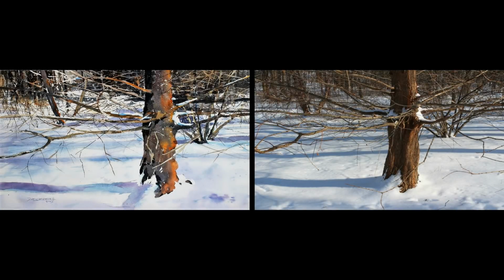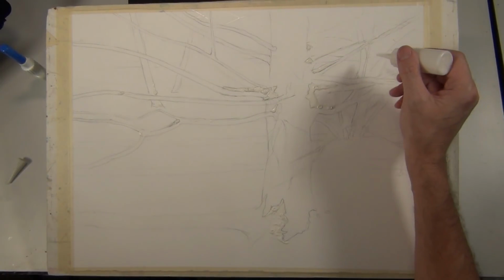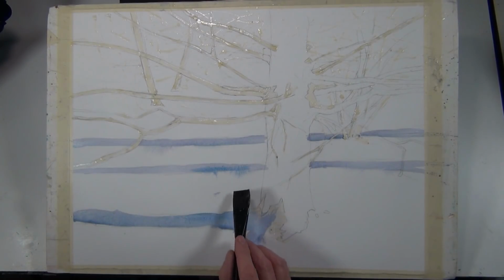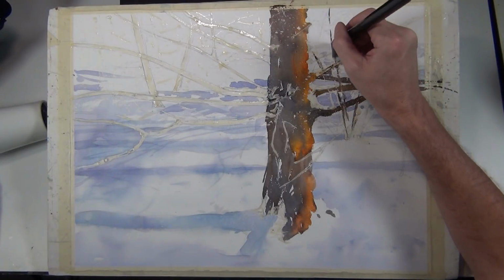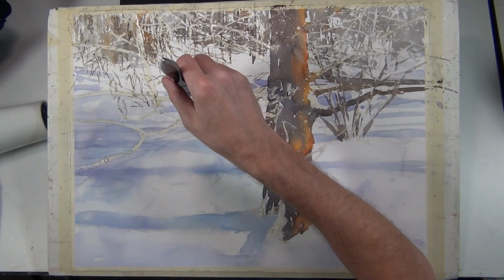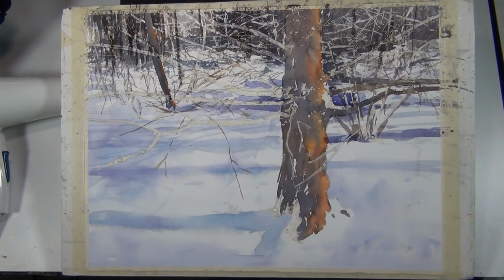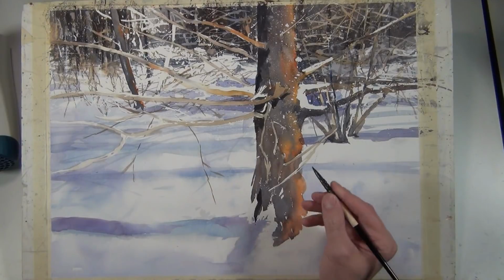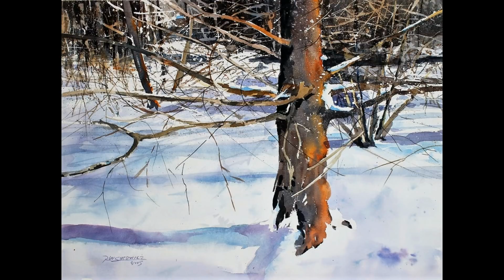Watercolor Tutorial, "Snowy Redwood", Transparent Watercolor Narrated Step by Step Tutorial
This is a vibrant snow scene done in a loose realism style with transparent watercolor.  The beginning sketch and reference photo can be downloaded from the video page of my . Colors used for this painting: Quinacridone Coral, Quinacridone Gold, Cerulean Blue, Ultramarine Blue, Rose Madder Quinacridone, Burnt Sienna, Raw Sienna.

CONNECT